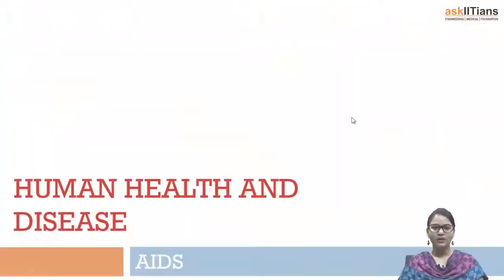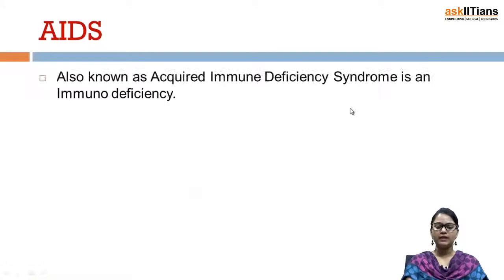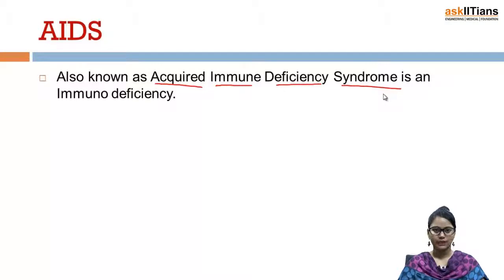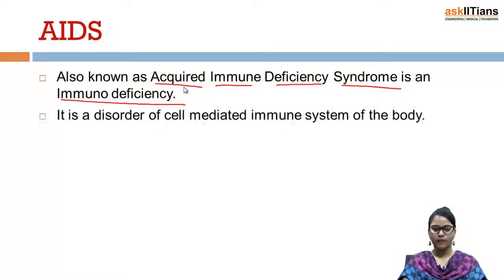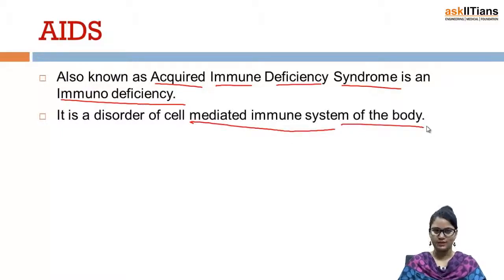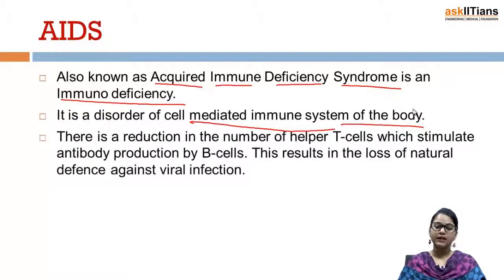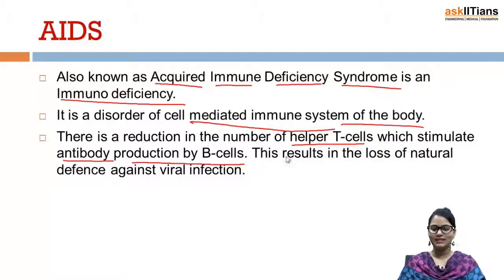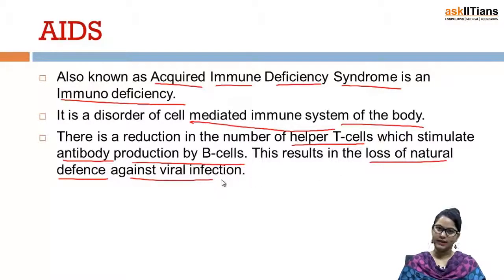AIDS | Biology | Class 12 | AIPMT | AIIMS | askIITians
Nishtha Gupta (IISC, Bangalore) explained two main types of immunities: Inborn or innate and acquired or adaptive as expected for AIPMT exam.

Chapter Name -Human Health and Disease
This chapter covers Introduction-Human Health and Disease, Types of Diseases, Non communicable diseases, Pneumonia and Typhoid, Malaria, Immunity, AIDS, Cancer

Buy this chapter and get all these features in one package:

1 Test paper with Video Solution - To Test your knowledge and to learn as how to answer the questions in exams